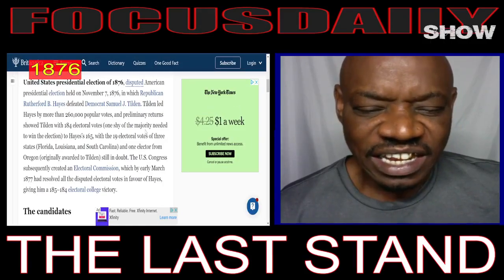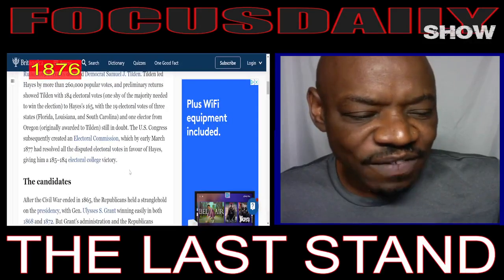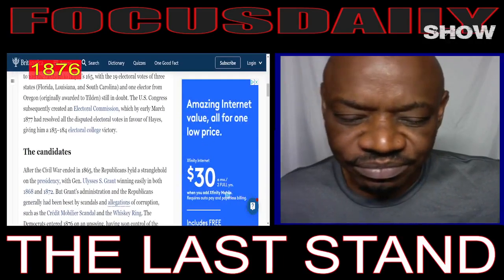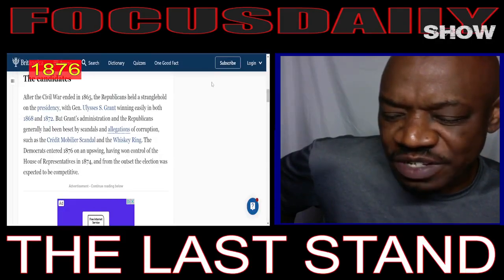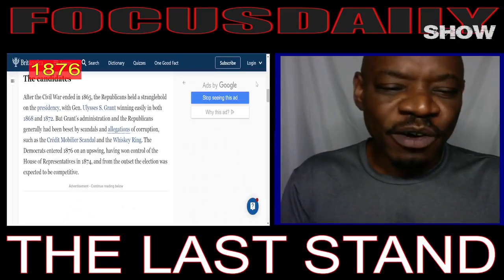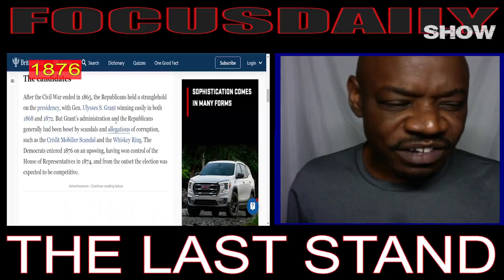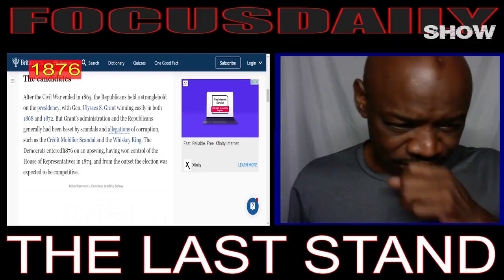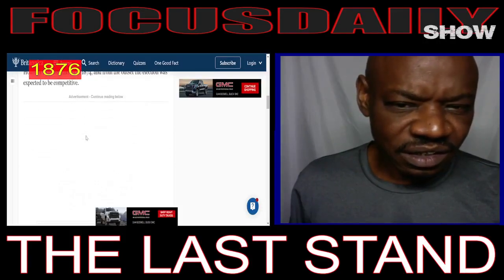THE LAST STAND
The truth behind the hidden history of AMERICA and how it relates to BIBLICAL PROPHECY.